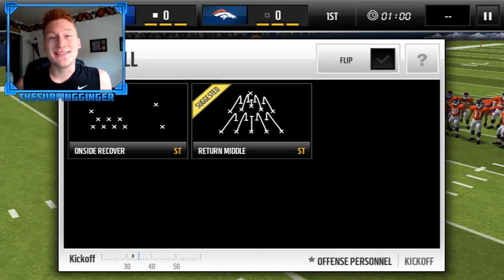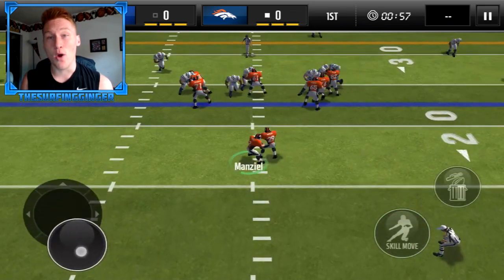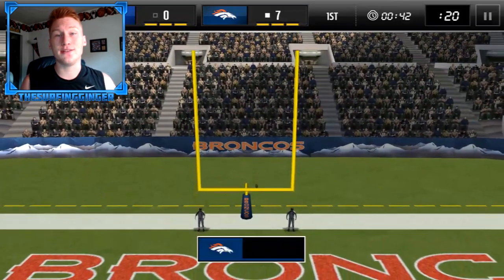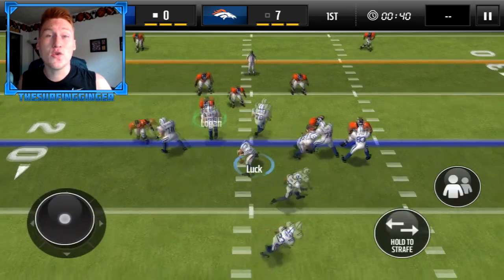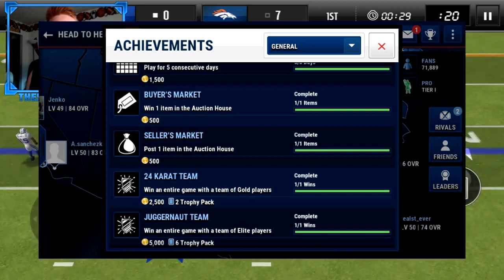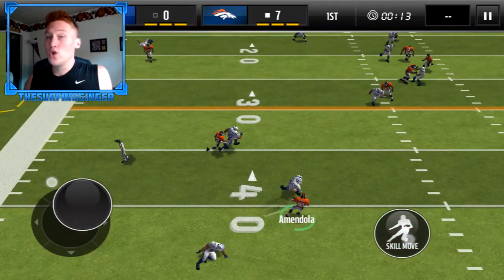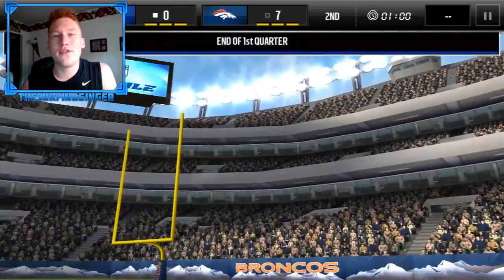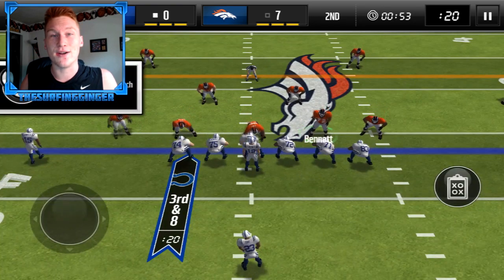Madden Mobile 17 Tips & Tricks!!!!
►My Equipment and What I Use:
• Elgato Game Capture Device
• Elgato Game Capture Recording Software
• iPhone 6

► Partner With Curse!